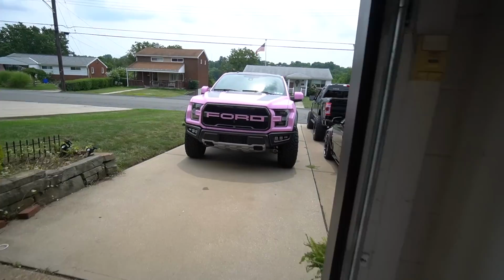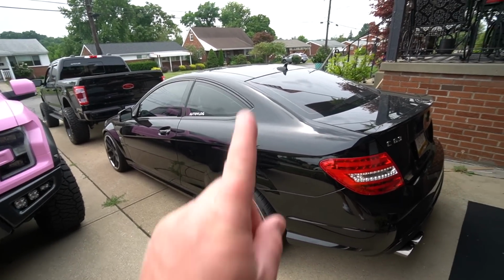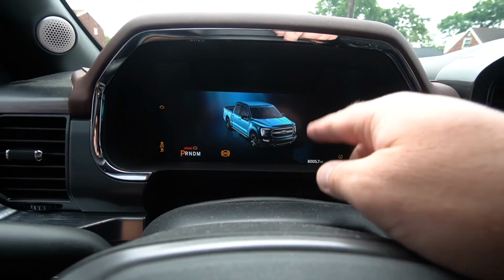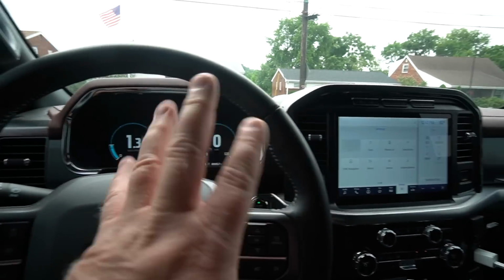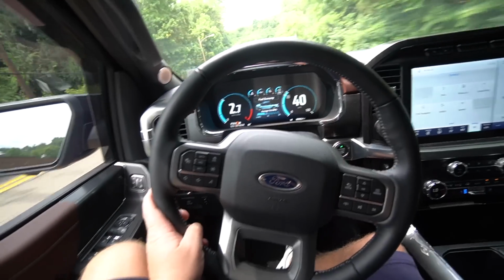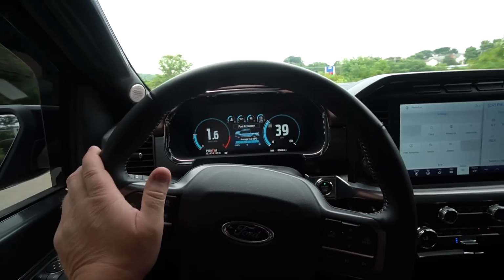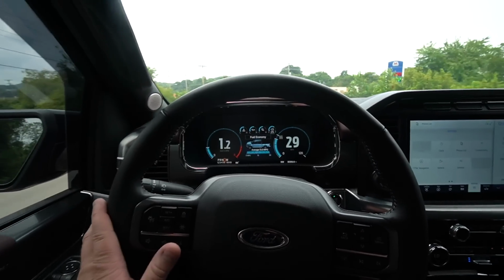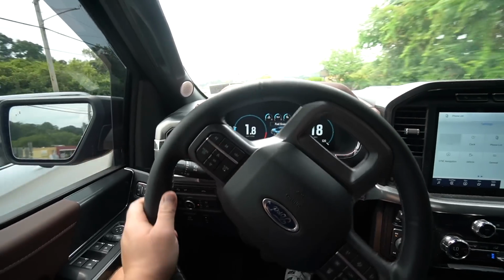The TRUTH Behind My C63 "Giveaway" How Much Money Did I Make?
I've made Youtube "money" videos many time in regards to specific videos and actual income from Youtube. Today we take a look at what goes into to doing a car giveaway and how much money it actually generates.

Car Washing Products I Use:

Power washer:

MTM Hydro PF22.2 Foam Cannon:

Adams Foam Cannon:

Ultra Foam Shampoo:

Car Wash Shampoo:

Sidekick Blaster:

Car Wash Pad:

Drying Towel (If needed)

Tire Shine:

Master Blaster:

Interior Detailer:

Leather and Interior cleaner:

Carpet and upholstery cleaner:

Cockpit Brush

Utility Towel